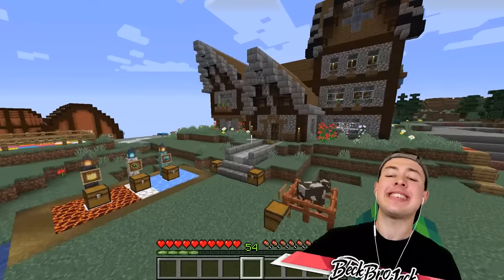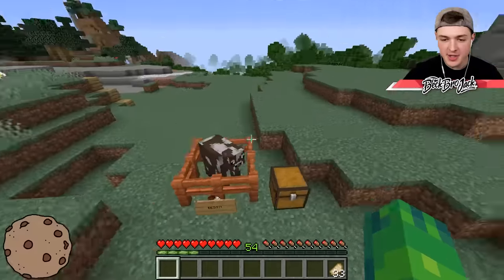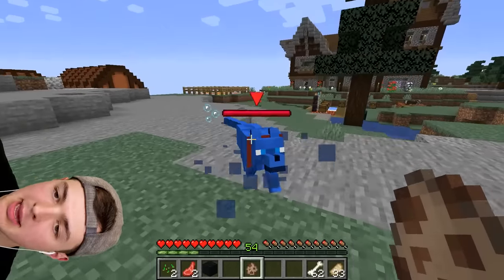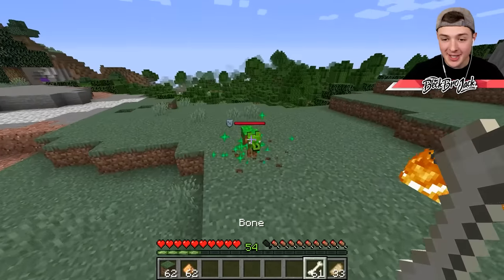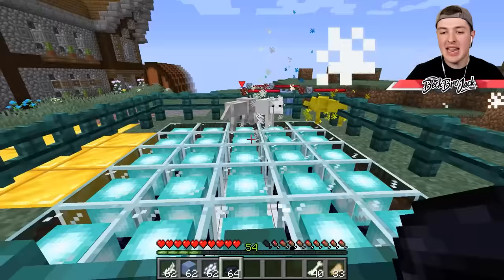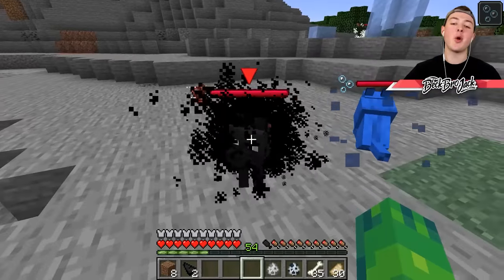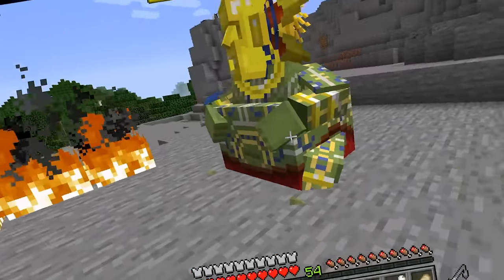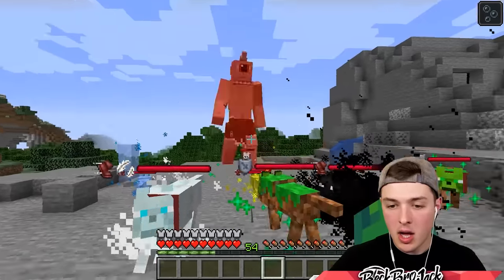Taming ELEMENTAL DOGS in Minecraft!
Taming ELEMENTAL DOGS in Minecraft w/ BeckBroJack